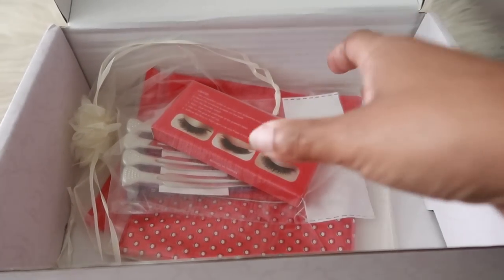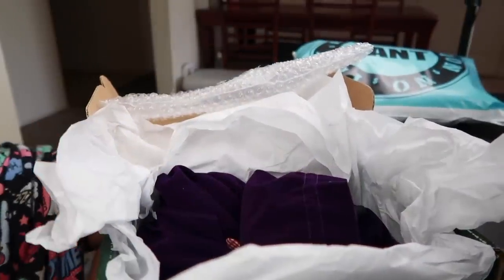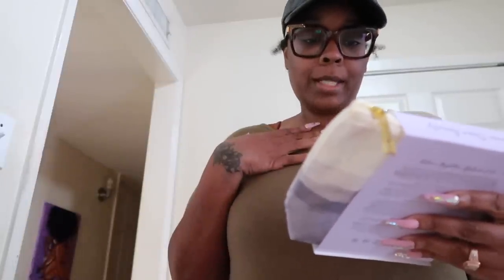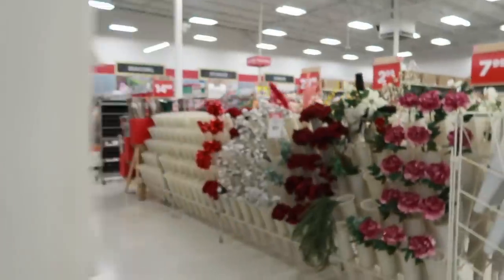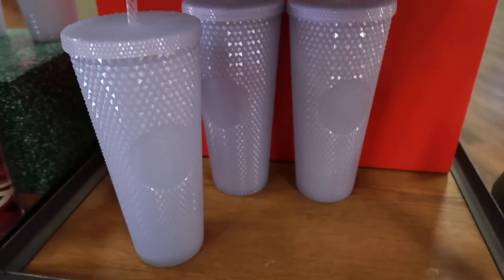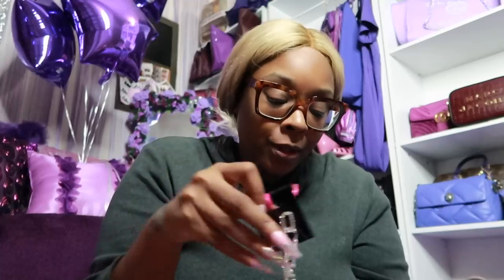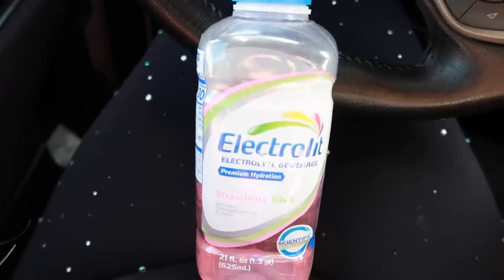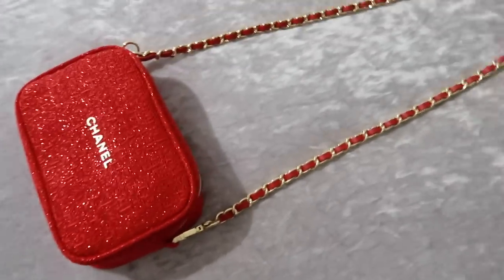VLOG~$60 CHANEL BAG*TIKTOK EGG BOIL* DATING/CELEBRATING MYSELF* XMAS DECOR*BEAUTYFOREVER HAIR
I’m Wearing: 99j straight 13*4 lace wig 24inch 150% density

-HAIR PRODUCTS USED

-10:17 HAIR DROP VIDEO

-DERMA E

-ALIEN PERFUME

-JASMINE WISP

-AMAZON BLING CUPS

-44:36 ORGANIZE MY JEWELRY

-JIMMY CHOO I WANT CHOO

-PIXIE GLOW TONIC

Code: aheatedmess

-Chanel bag just google Chanel Holiday Set. Super hard to find. Follow @AHeatedMess  on Instagram, she post when they are in stock.

CashAp: $nikkiplatinum

Code: PLATINUMD

CODE: Platinum15